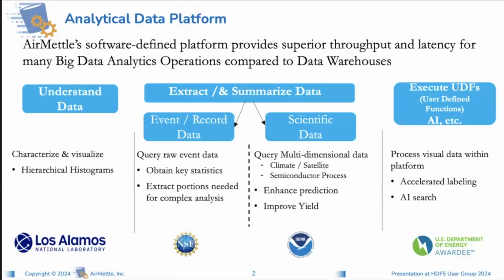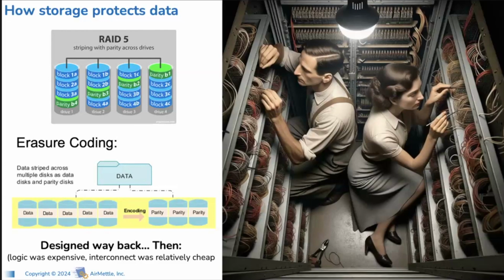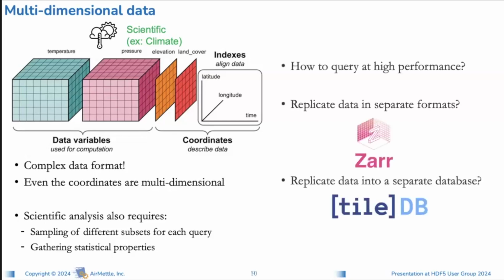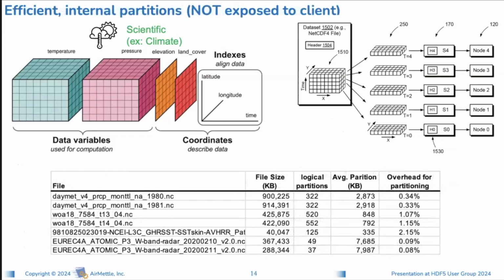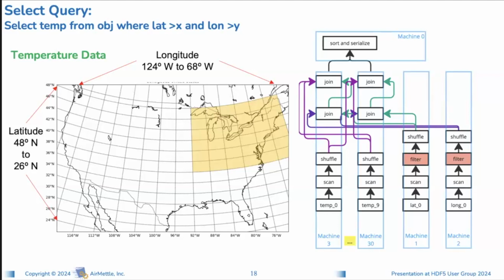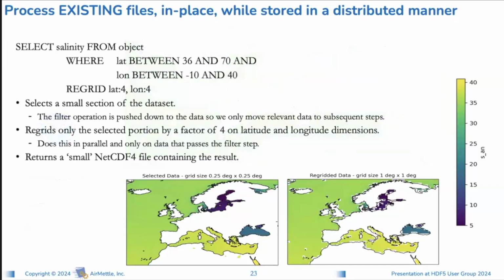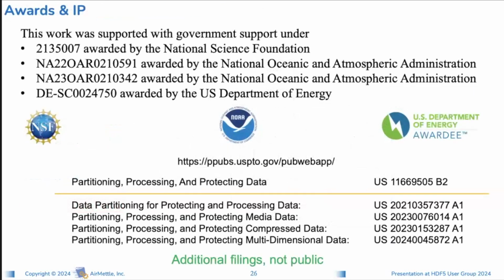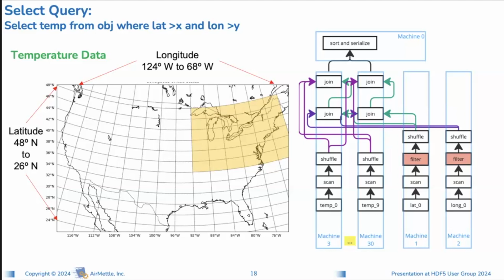Analytical Data Platform: Divide & Conquer the Multi-Dimensional Gordian Knot - AirMettle, Inc.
Analytical Data Platform: Divide & Conquer the Multi-Dimensional Gordian Knot -  Donpaul C. Stephens, AirMettle, Inc.

HDF5 has incorporated many performance improvements over the years. Each new release adds new functionality and potentially addresses user pain points. However, any feature that required a change in the file format that would make forward compatibility from early library versions is turned off by default. This continued forward compatibility leads many users to seek alternatives not understanding that the advances HDF has published in the literature are not enabled by default. This talk will argue that a clean break with the past will greatly improve HDF5's reputation while not affecting the current user community.